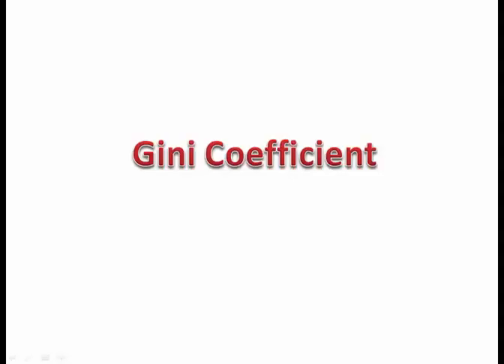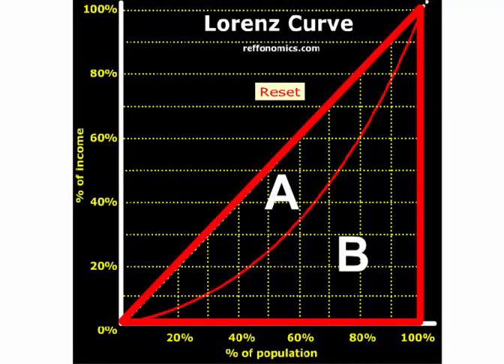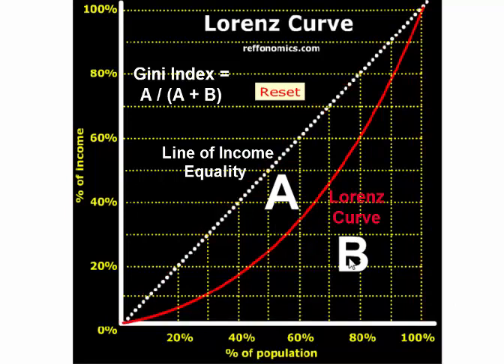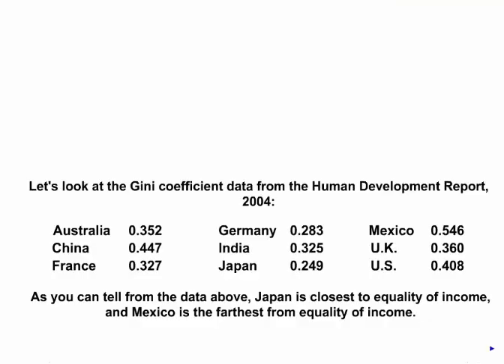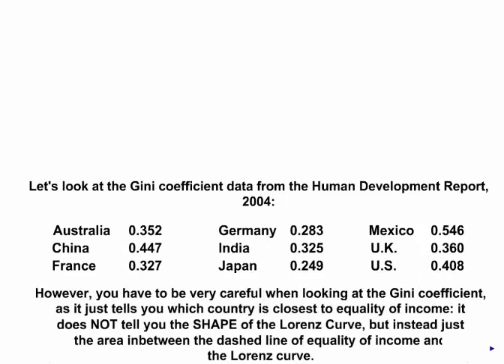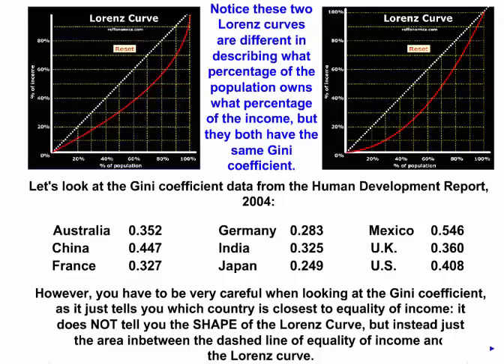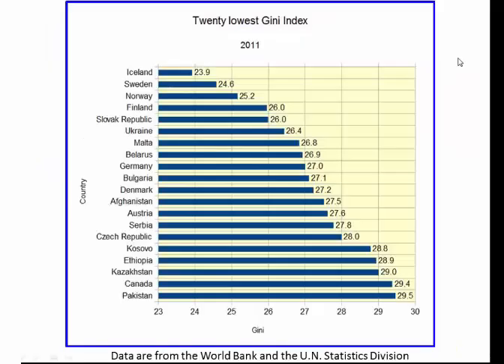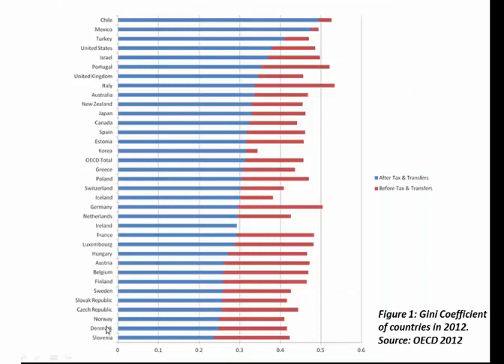Reffonomics Videos: Market Failure (Gini Coefficient)